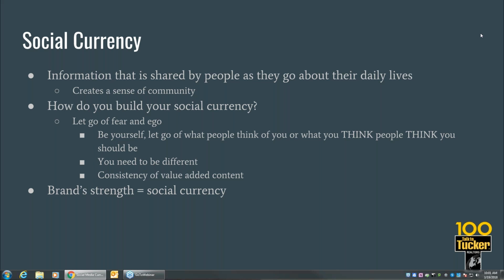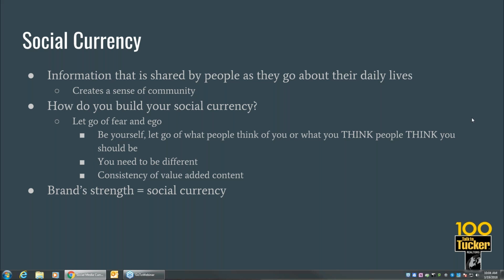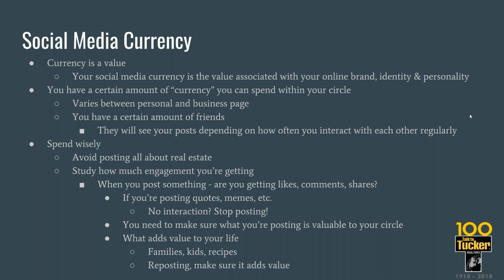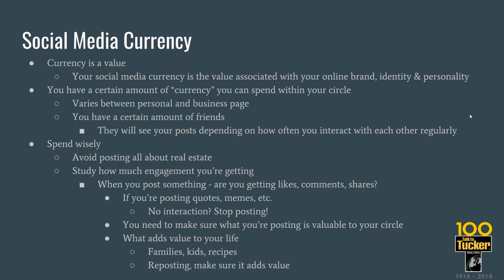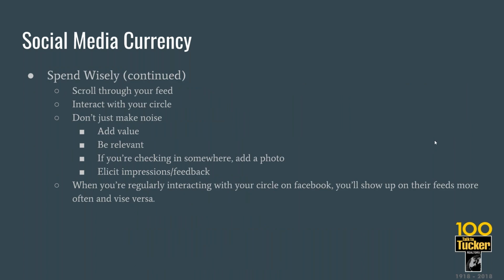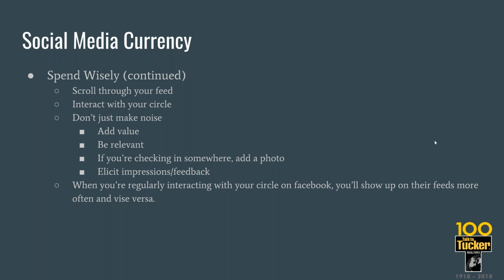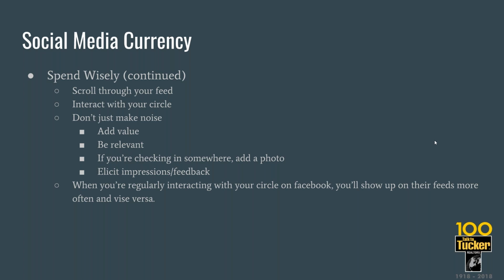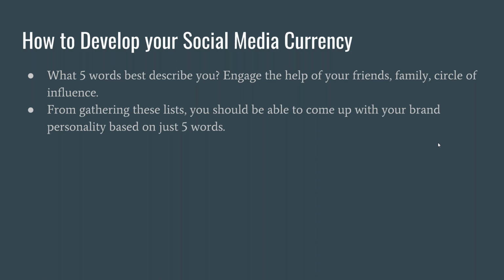Social Media Monday: FACEBOOK/INSTAGRAM - Your Social Media Currency (10/15/18)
What is your Social Media Currency and how should you be spending it??